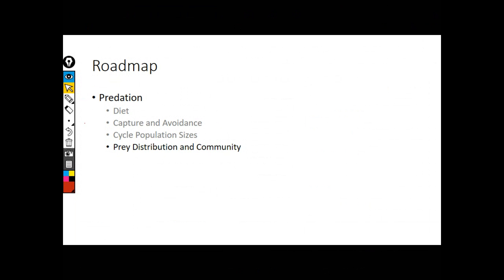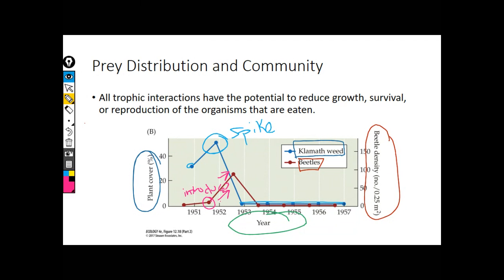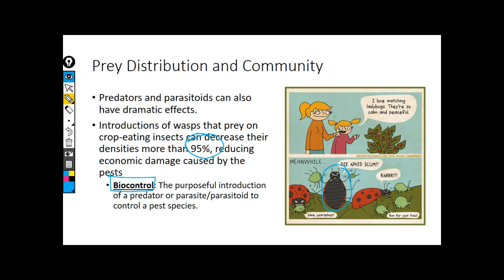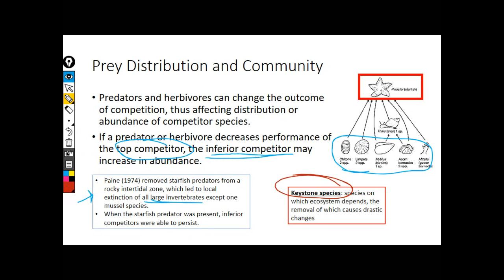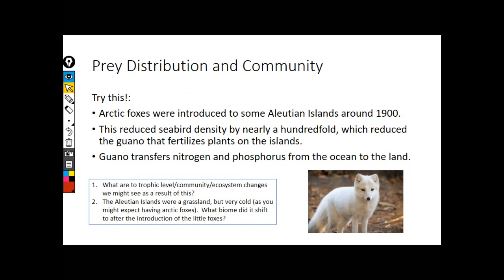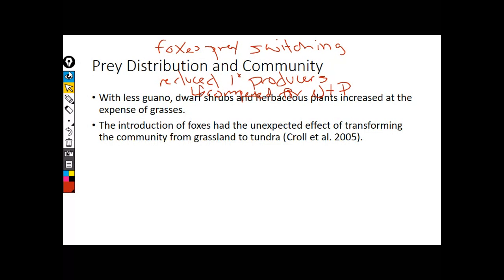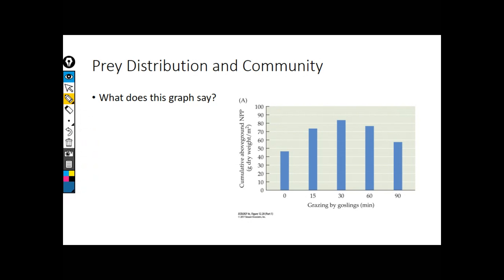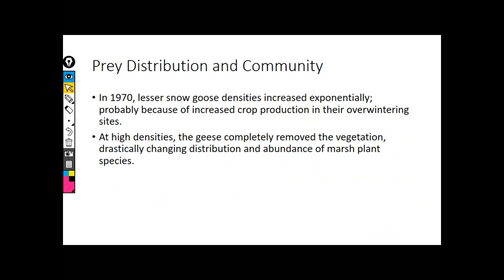Pred&Para5 BIOL 400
community and ecosystem interactions and factors
2 lined double line graph
population cycles, compensation
biocontrol
keystone species, predators as competitors, competition removal, starfish example
arctic fox example on aleutian islands
geese and gosling grazing, compensation, NPP net primary productivity